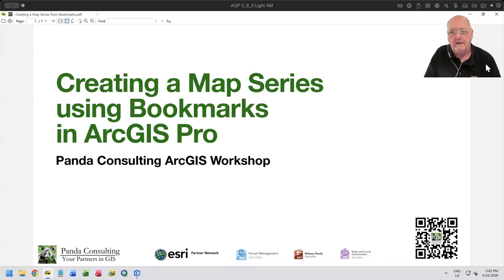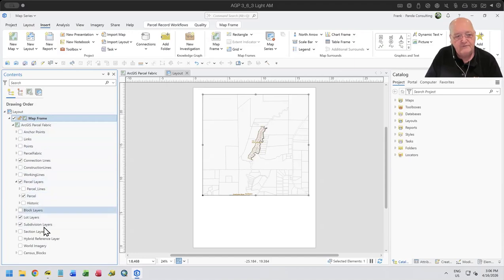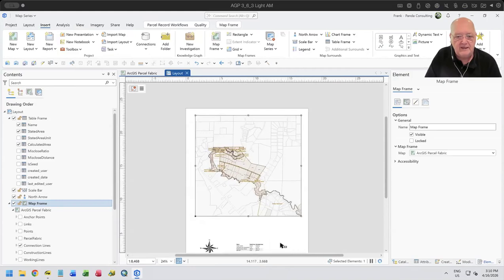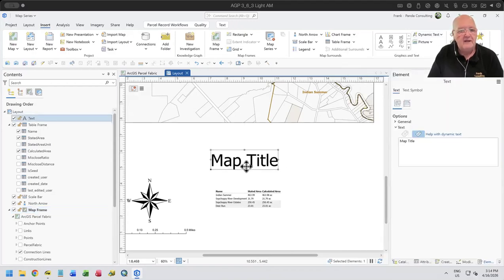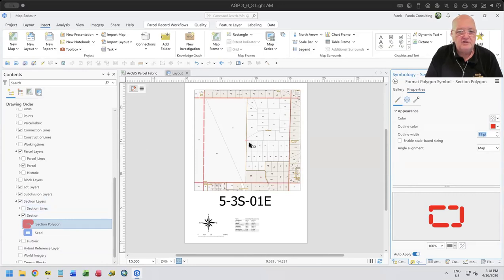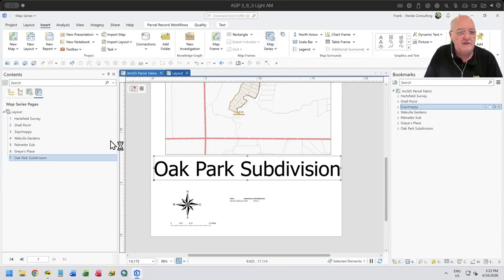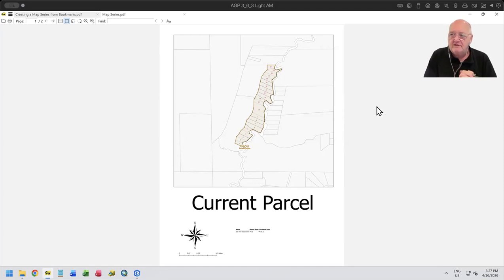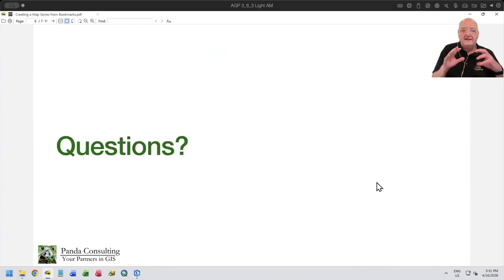Map Series in ArcGIS Pro - April 2026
This workshop introduced participants to creating dynamic, professional map series in ArcGIS Pro, enabling the efficient production of multiple map pages from a single layout. Attendees learned how to configure map series using bookmarks, set up page definitions, and control extent, scale, and rotation to generate consistent, high-quality outputs. The session walked through the full workflow—from preparing data and layouts to automating page generation—so users could quickly produce atlas-style maps, parcel reports, or jurisdictional map books. Click on the following links for specific topics:

00:00 - Intro and Topics
04:30 - Creating a Map Layout
12:00 - Dynamic Text
18:30 - Creating a Map Series
28:30 - Thematic Map Series
35:45 - Sharing and Exporting the Map Series
40:00 - Questions and Discussion
47:00 - Closing